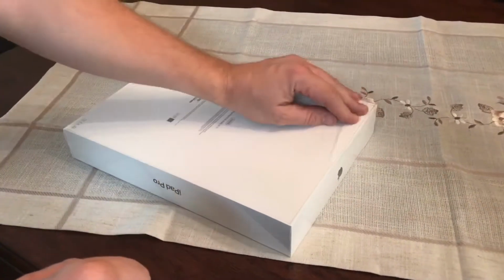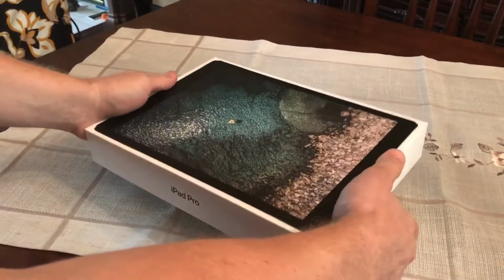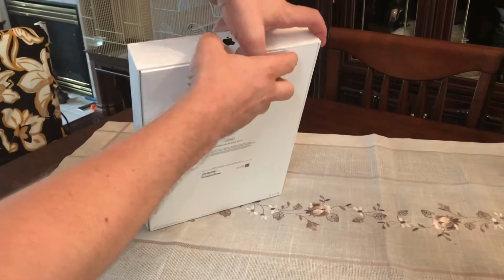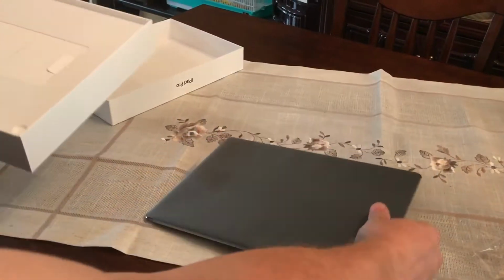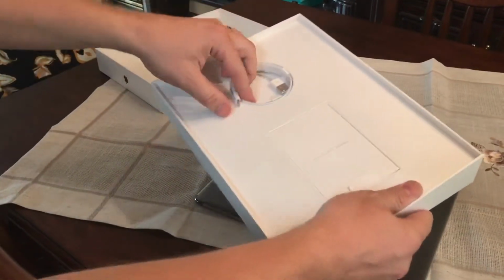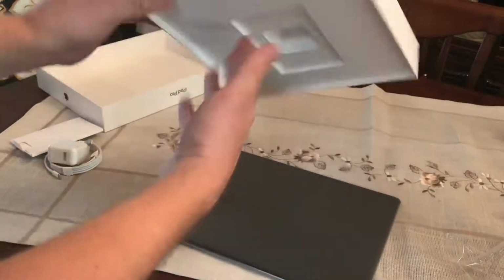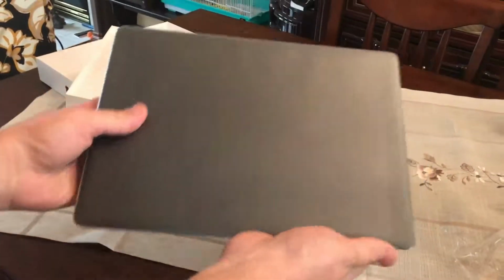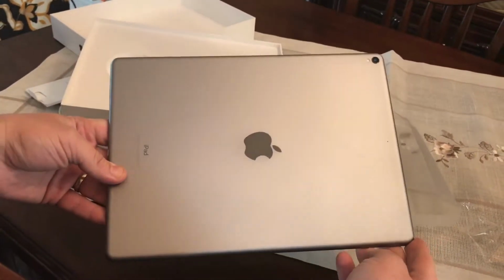Apple iPad Pro 12.9 inch unboxing